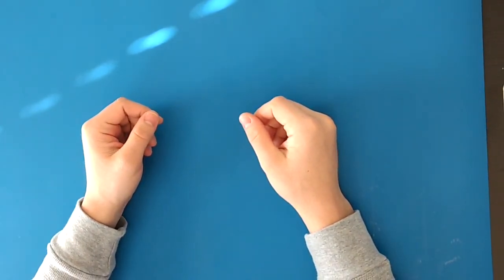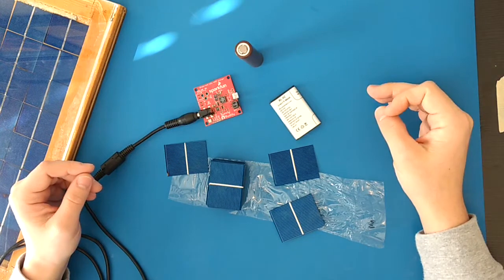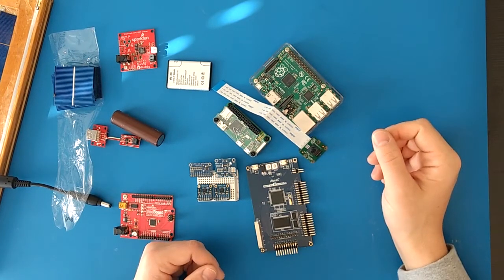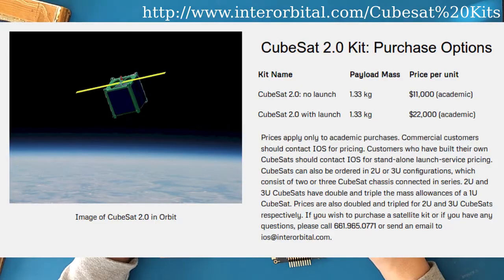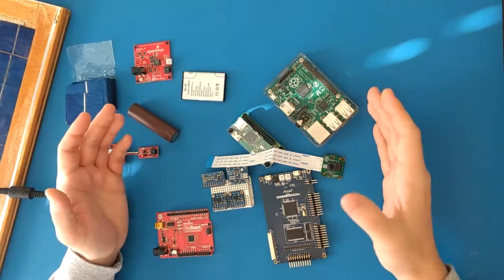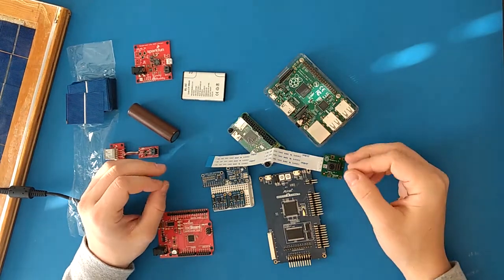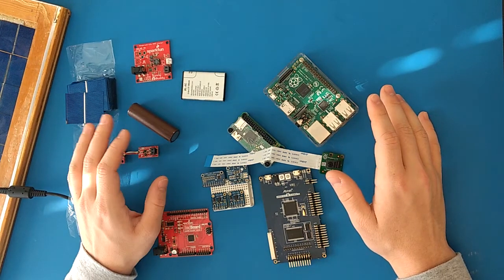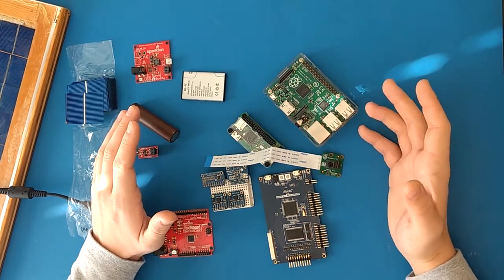Building a CubeSat for less than $1000 -- Part 1 -- It should be possible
Why are CubeSats / Cube Satellites so expensive? Entry level 1U satellites for basic science missions often cost at least $10 or $20K, and I figure that they shouldn't, given how cheap consumer electronics are. 2U / 3U and above satellites are even more expensive, not to mention the much much larger launch cost. Is the high cost justified by the unique operating environment and market demand for CubeSats?

Today I set a goal of building a functional (but without science payload) CubeSat that costs less than $1000 in material and production costs.

Is this achievable? I hope to find out!